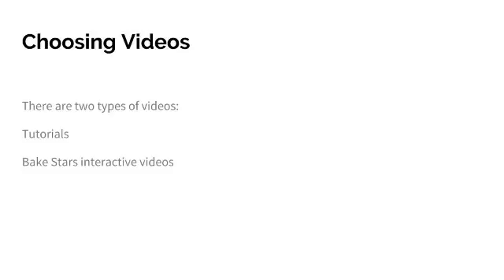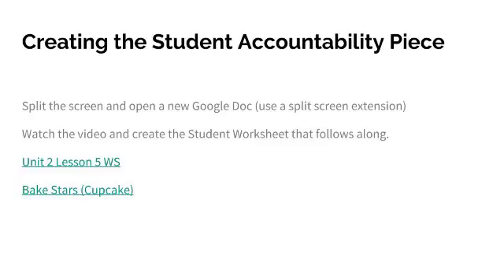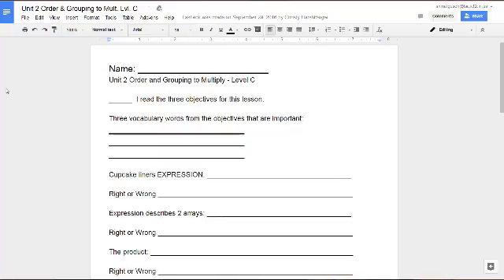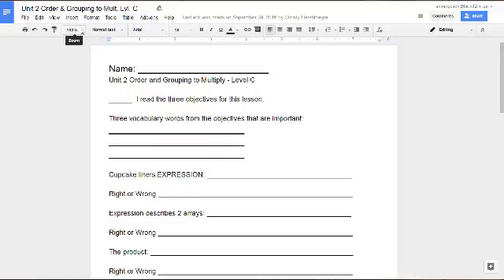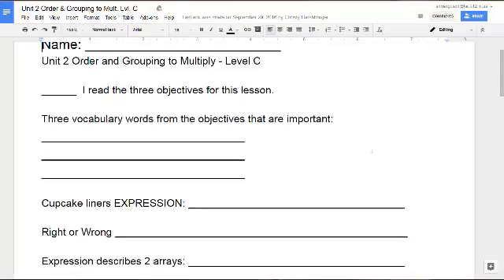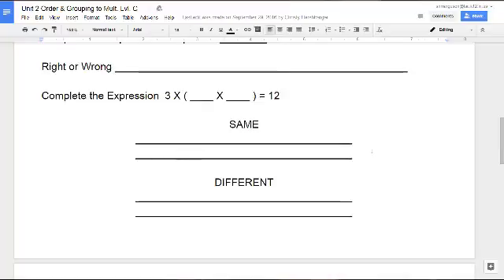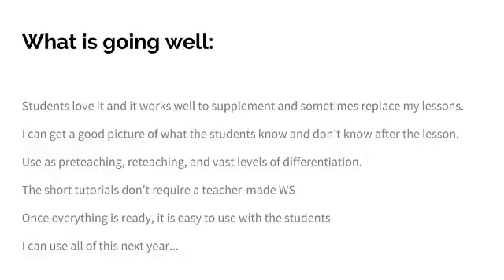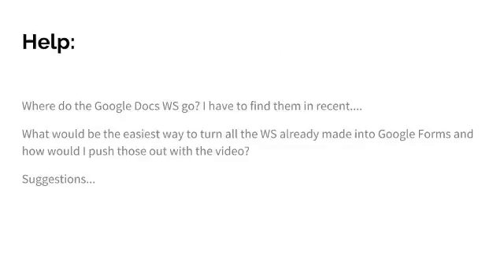Christy Harshbarger- Flipped Math Lessons